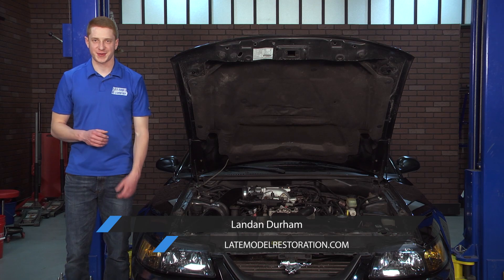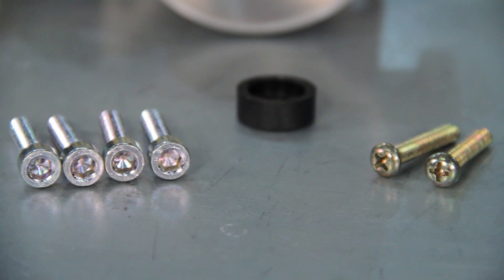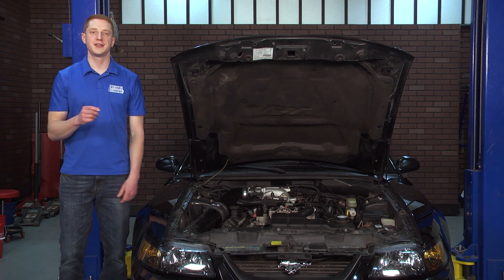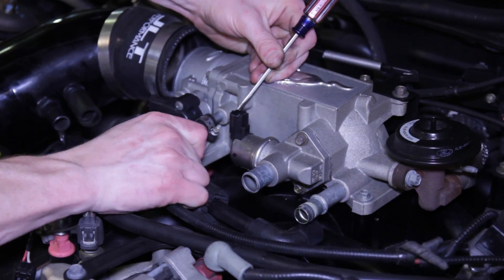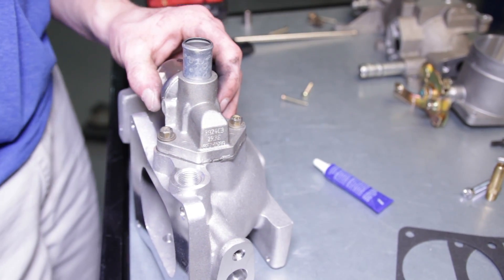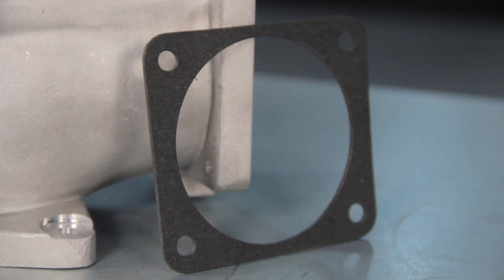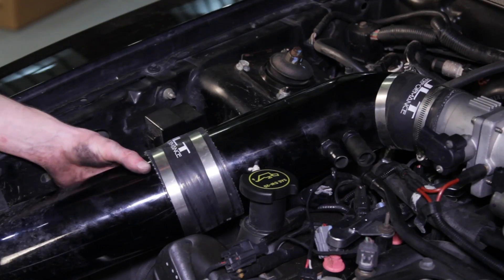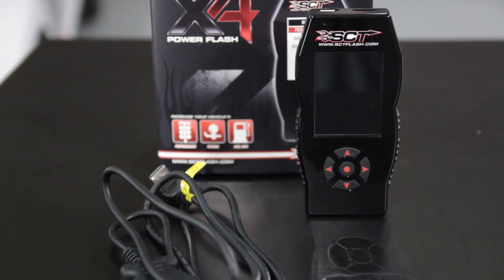Mustang GT Throttle Body & Plenum Install & Dyno (96-04 4.6L)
Landan shows you how to install this 75mm Throttle body & plenum on this 2003 4.6L Mustang GT and throws it on the dyno for before and after results.

**THIS KIT IS DISCONTINUED**

Bolt on a performance 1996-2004 Mustang throttle body to your engine for increased horsepower & throttle response. Aftermarket performance throttle bodies bring in more air while giving your engine show winning looks. Add a 65mm, 70mm, 75mm, or 78mm throttle body to your SN95 or New Edge Mustang GT, V6, Bullitt, or Cobra for faster acceleration and added power. With a wider diameter throttle plate and body, these components bring in more air to your engine while giving it a custom look.

-Baseline Dyno - 253HP/301TQ

• 93 Octane
• JLT Fenderwell CAI
• Borla Catback Exhaust
• Bassani Off-Road X-Pipe
• 3.27 Gears
• TR3650 Transmission (5 Speed)
• 18" wheels/tires
• Pull was made in 4th gear (1:1)

-After Dyno -  259HP/305TQ +6HP/+4TQ

• 75mm Throttle Body
• 75mm Plenum
• 93 Octane
• JLT Fenderwell CAI
• Borla Catback Exhaust
• Bassani Off-Road X-Pipe
• 3.27 Gears

Mustang Fitment: 1996 (96), 1997 (97), 1998 (98), 1999 (99), 2000 (00), 2001 (01), 2002 (02), 2003 (03), 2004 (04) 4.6L 2V GT (Excludes: Bullitt)